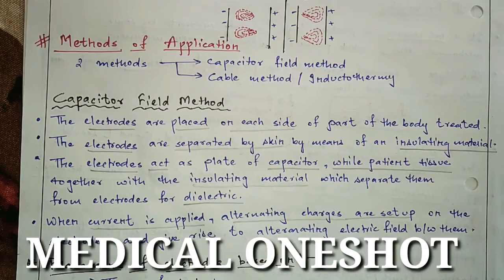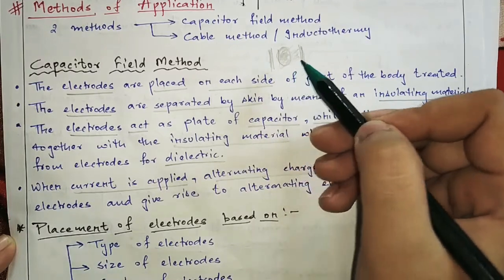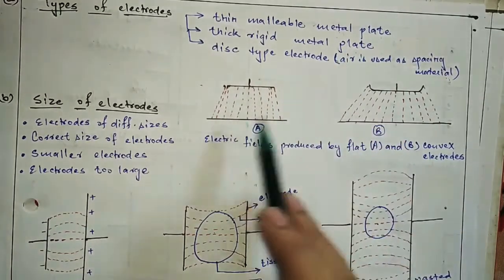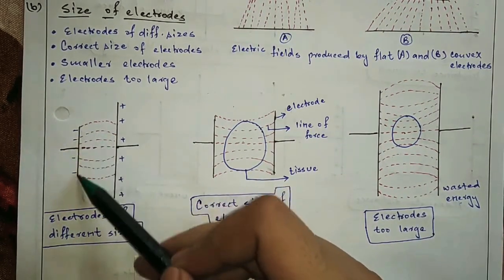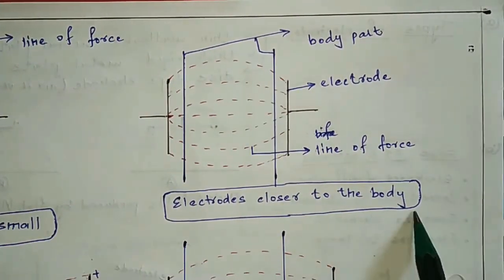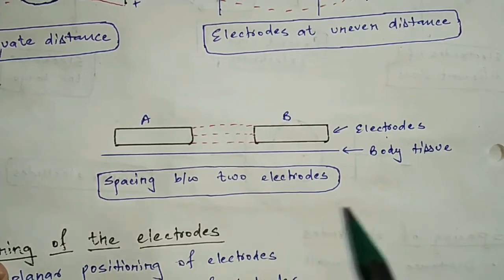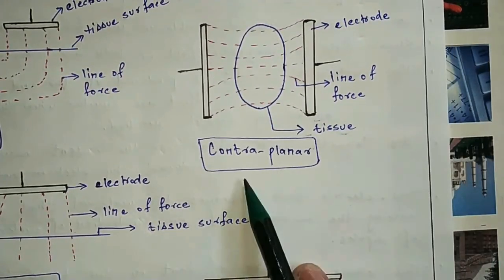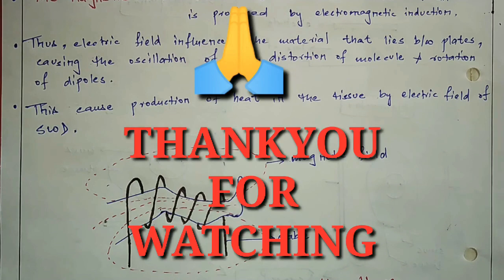SWD || CAPACITOR FIELD METHOD || TYPES, SIZE, POSITIONING AND SPACING OF ELECTRODE (part 2/3)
◆CAPACITOR FIELD METHOD OF SWD
◆TYPES OF ELECTRODES USED IN SWD
◆SIZE OF ELECTRODES
◆POSITIONING OF ELECTRODES
◆SPACING OF ELECTRODES